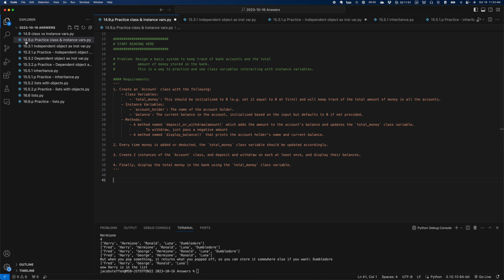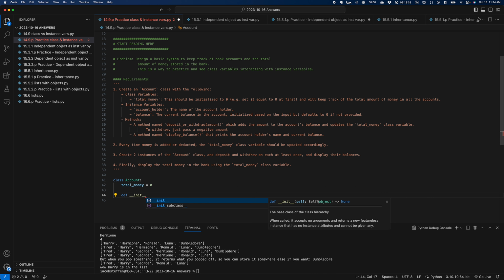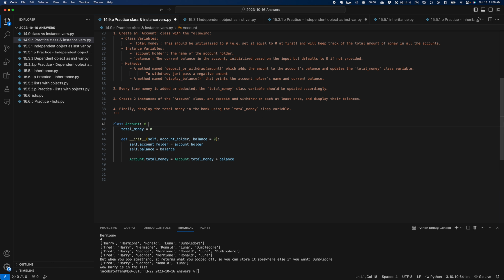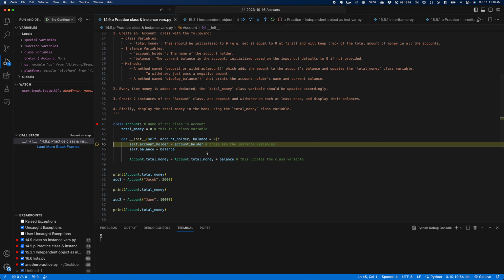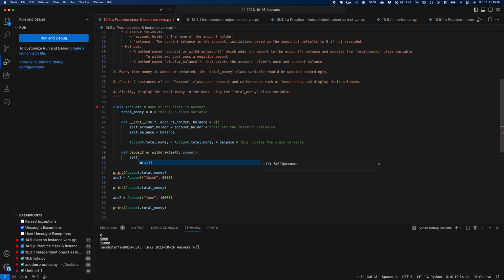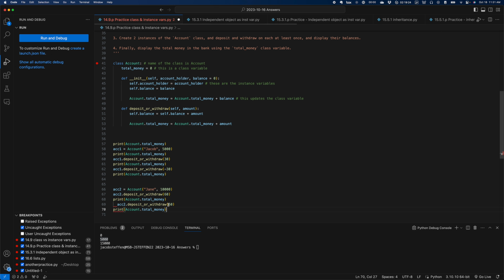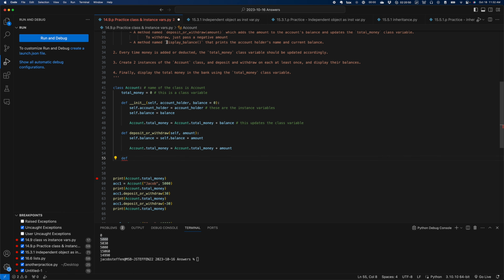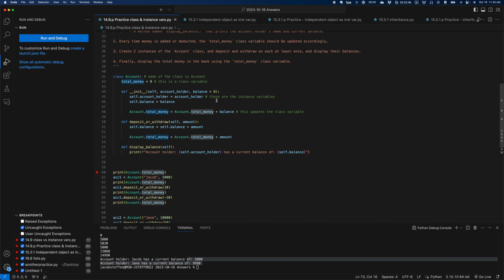Python - Class and instance variables interacting